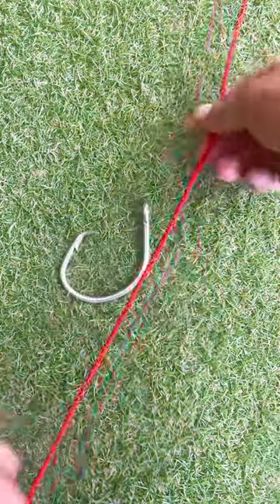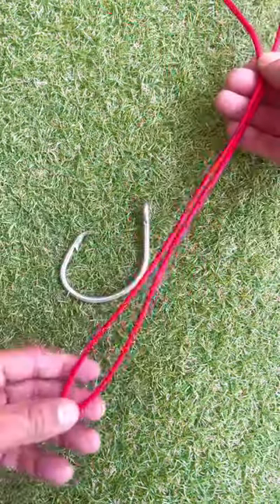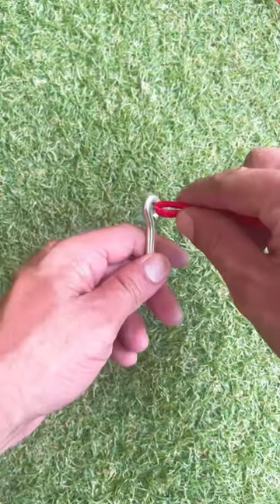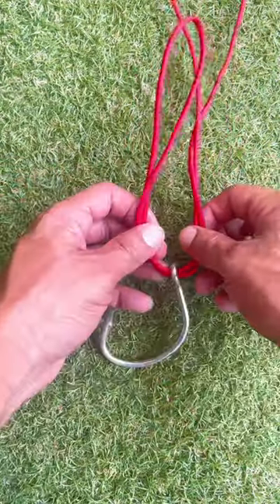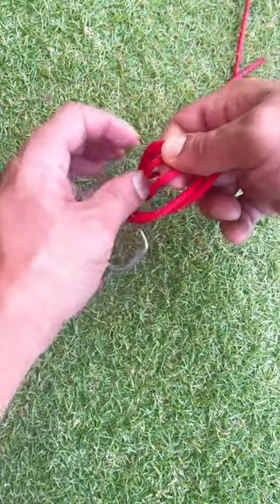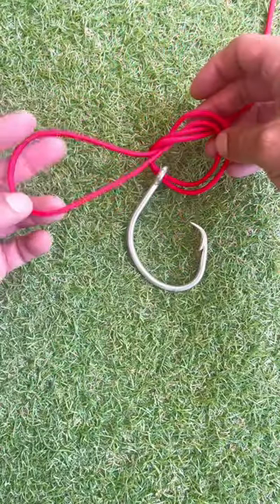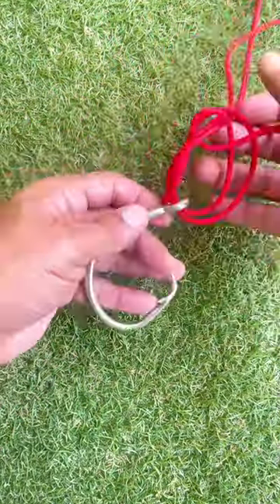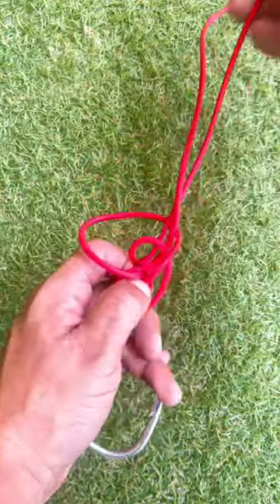How to tie a palomar knot